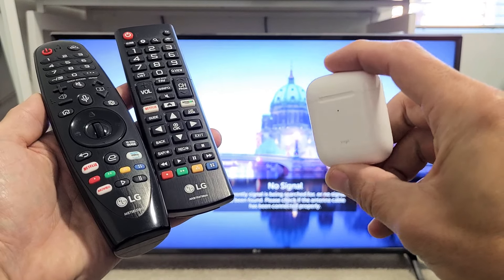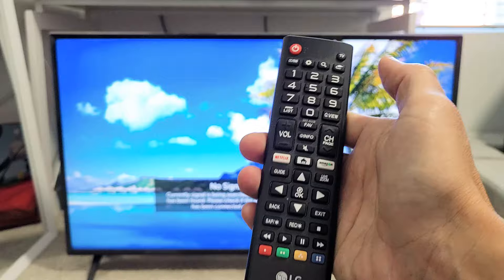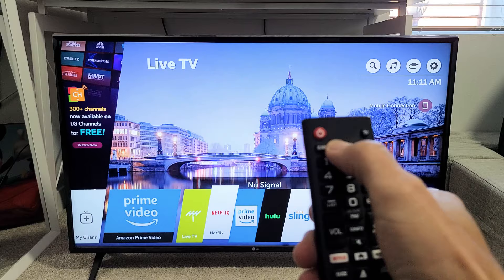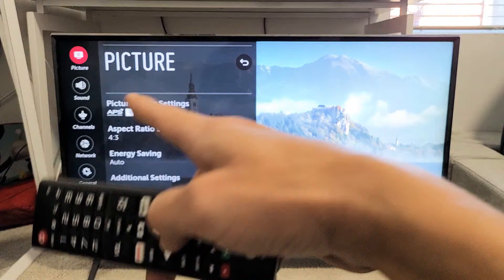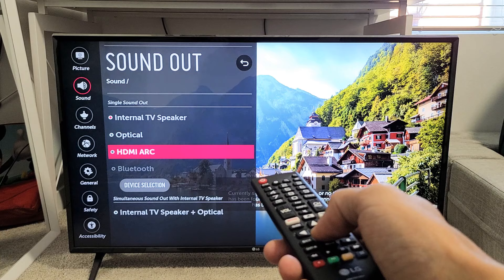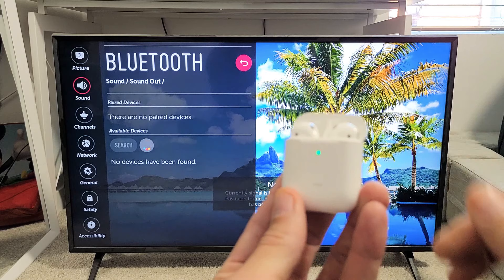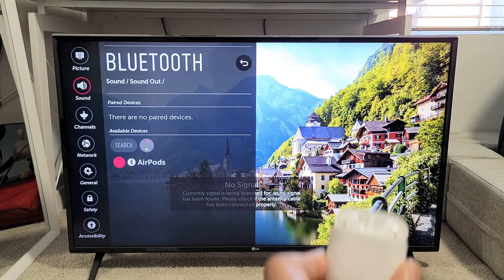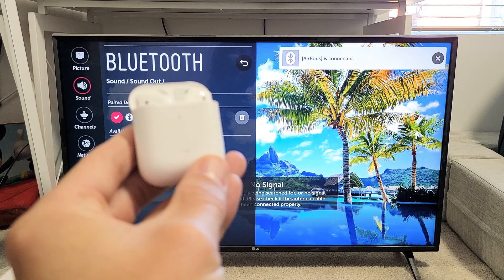LG Smart TV: How to Connect/Pair Apple AirPods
I show you how to pair/sync/connect Apple AirPods to a LG smart tv (webs). This should work for the Apple AirPods 1st gen, 2nd gen, 3rd gen, and Pro models.  Hope this helps.